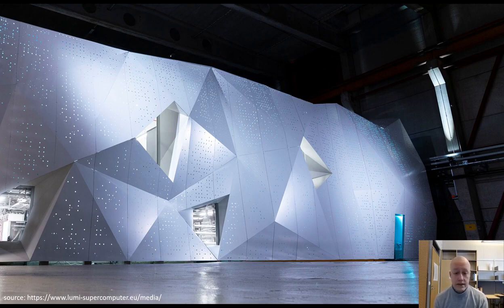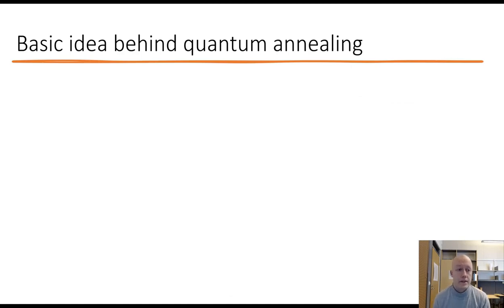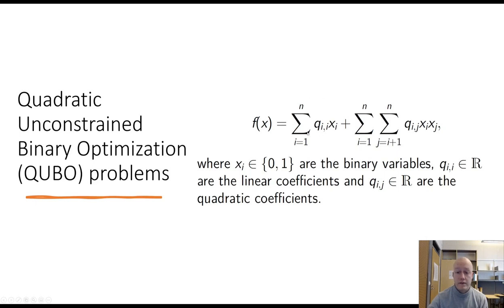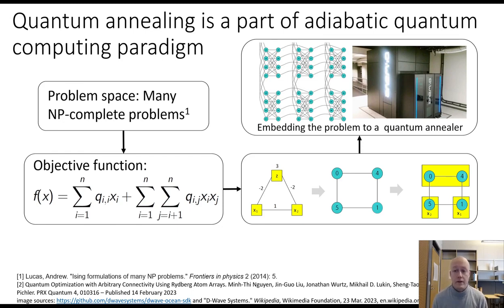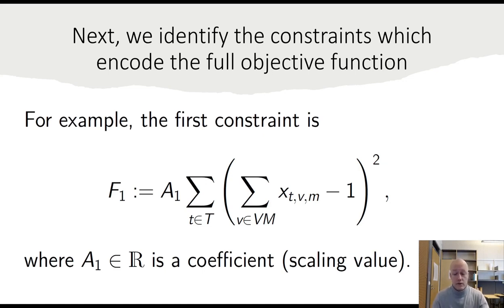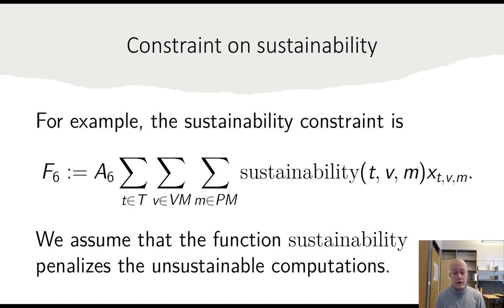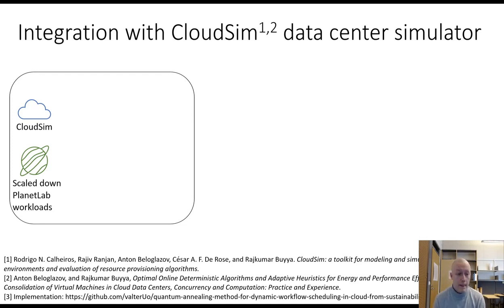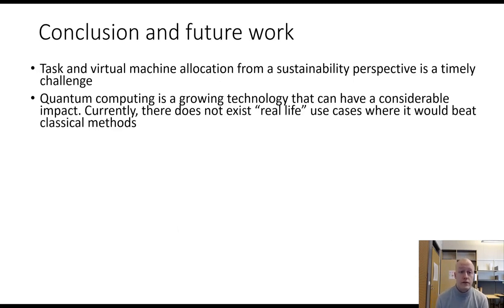Quantum annealing method for optimizing virtual machine allocation from a sustainability perspective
Presentation for the 14th international workshop on
Self-Managing Database Systems (SMDB) co-located with ICDE 2023 recorded in advance. Website of the workshop

The full title of the accompanying paper is "Quantum Annealing Method for Dynamic Virtual Machine and Task Allocation in Cloud Infrastructures from a Sustainability Perspective".

This fairly visionary paper proposes a method to optimize virtual machine and task allocation to physical machines from a sustainability perspective and perform the optimization with a quantum annealer.